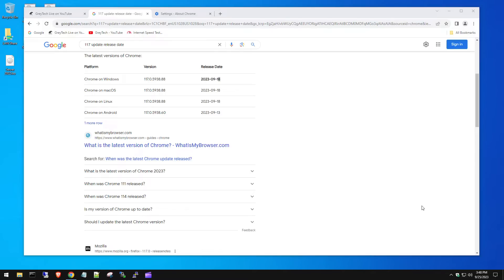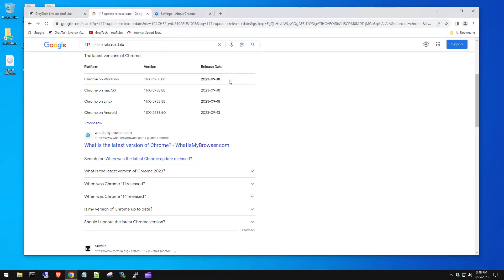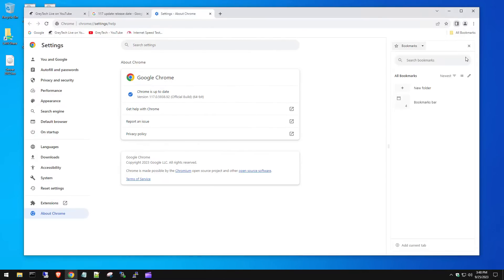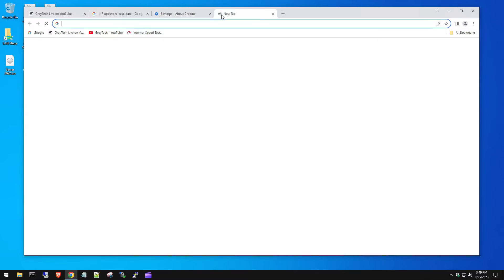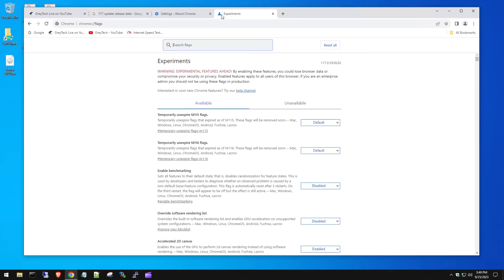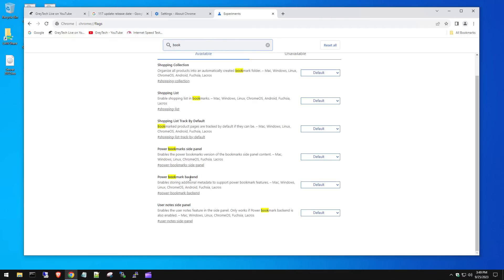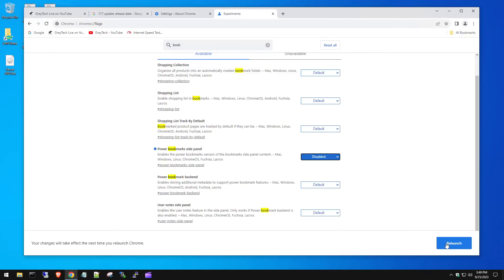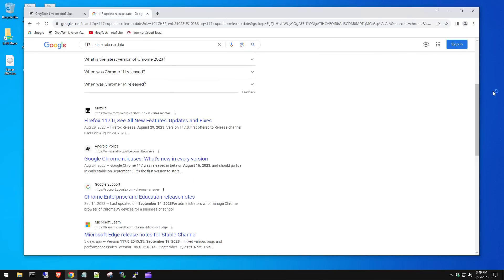How to remove All Bookmarks Folder on Bookmark Bar in Chrome 2023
How to remove All Bookmarks Folder
In this video I will show you how to remove the All Bookmarks folder on the new version of google chrome 117.

Instructions
Type this in your browser chrome://flags
Find Power bookmarks side panel and set it to disabled